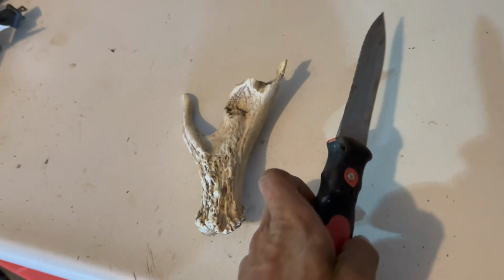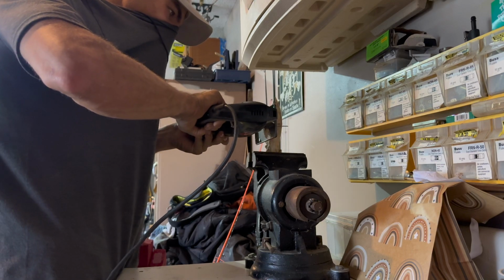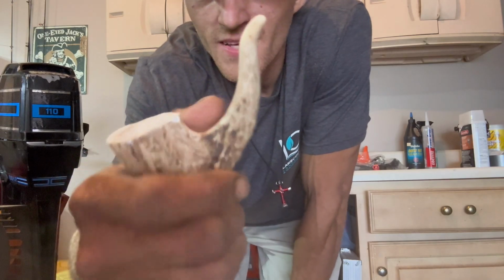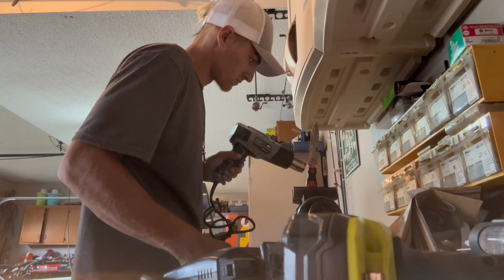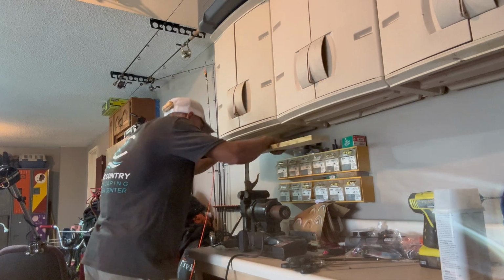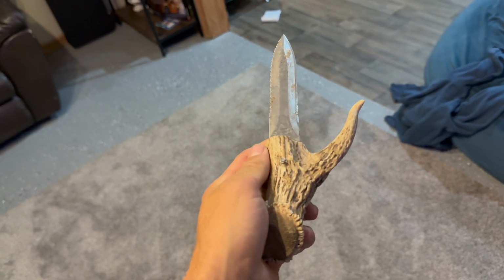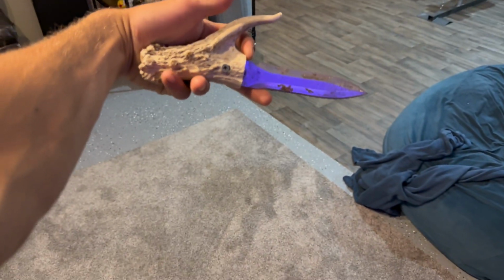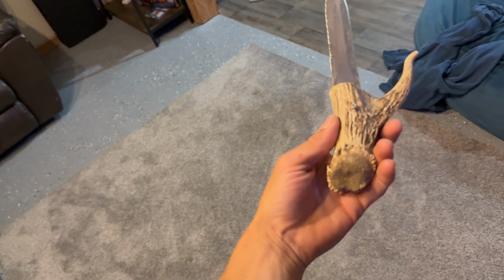How To Make A Knife With A Deer Antler 🦌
In this video I attempt to make a knife handle and it
Turned out better than I thought for my first one. Main use is for fishing and cut bait.